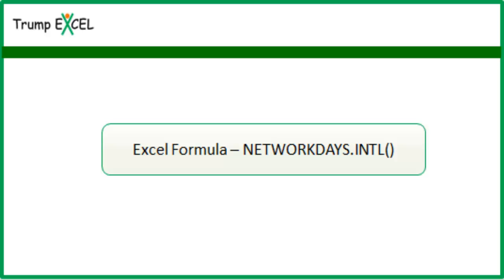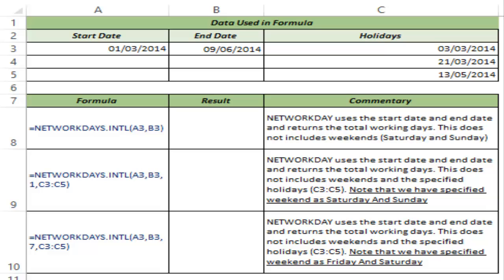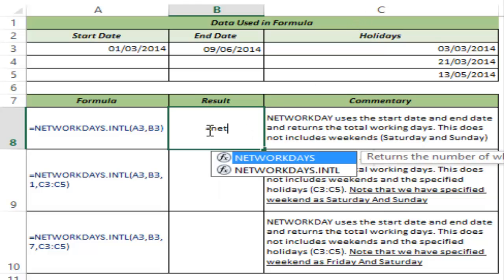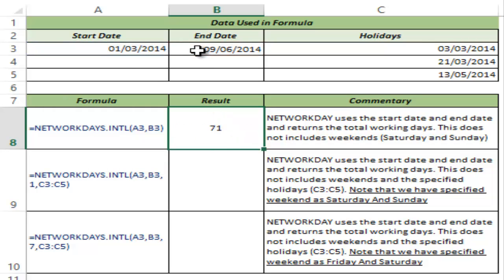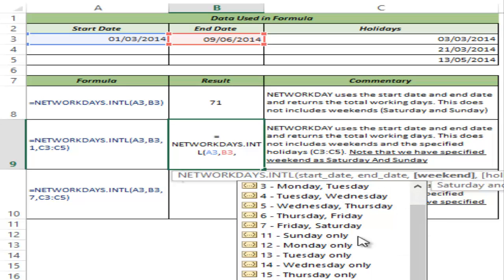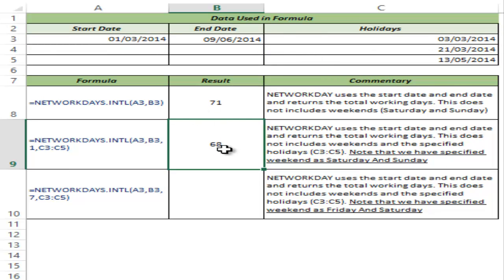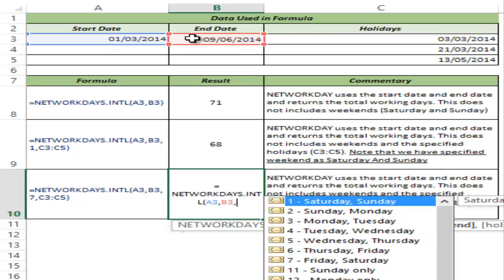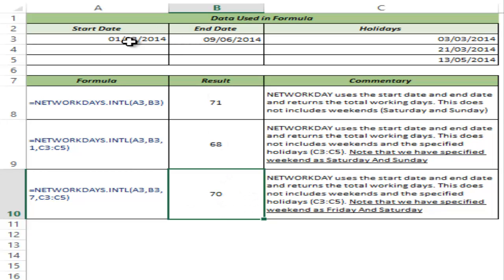NETWORKDAYS.INTL Formula in Excel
NETWORKDAYS.INTL Formula returns the number of whole workdays between two dates (weekends can be other than Saturday and Sunday). Working days exclude weekends and any dates identified in holidays